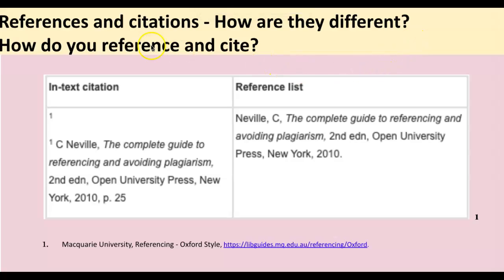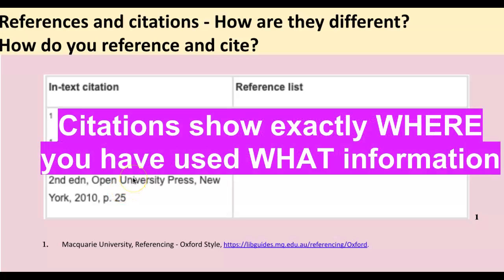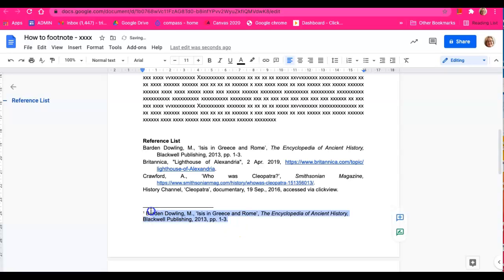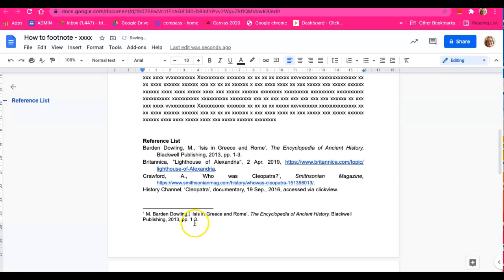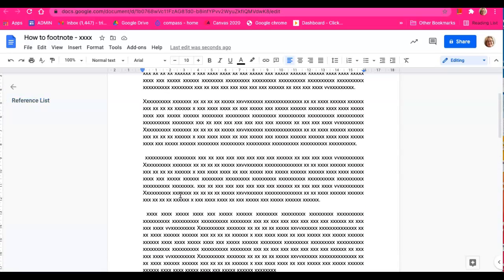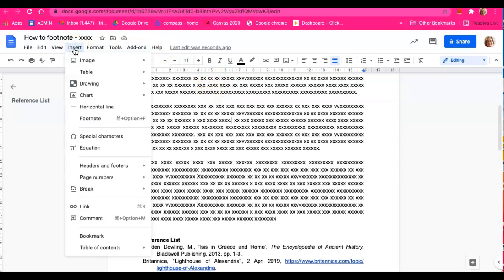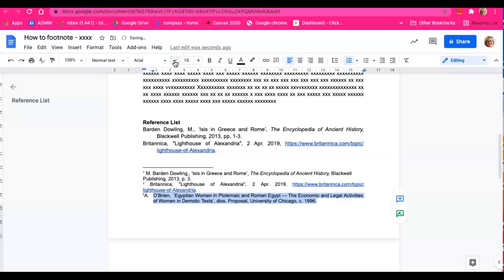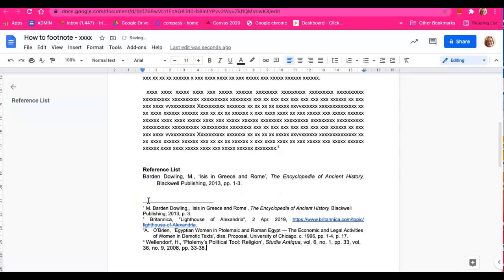What's the difference between referencing and citation?